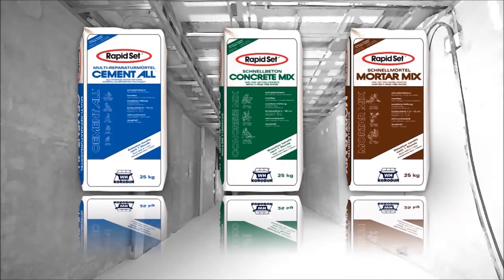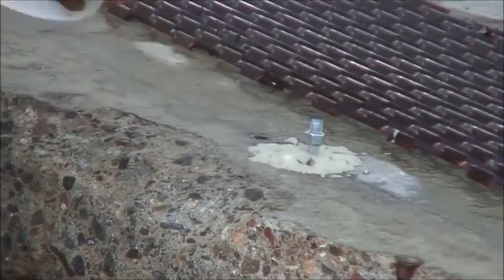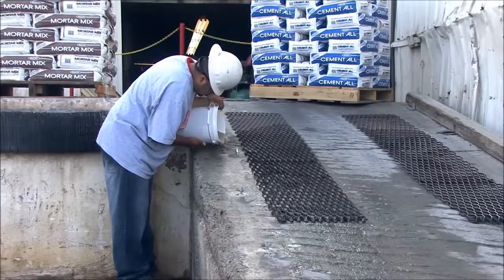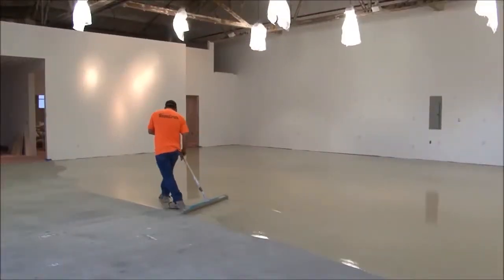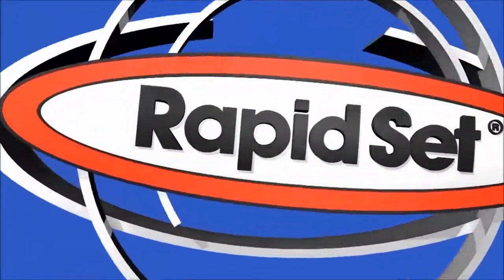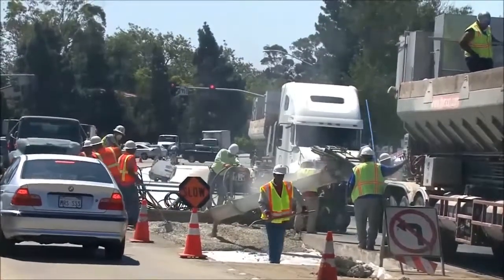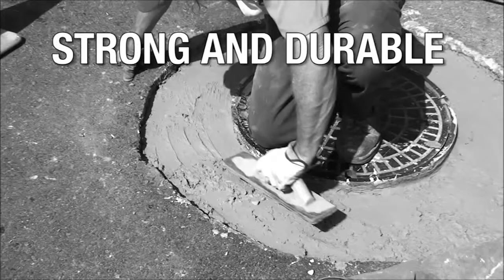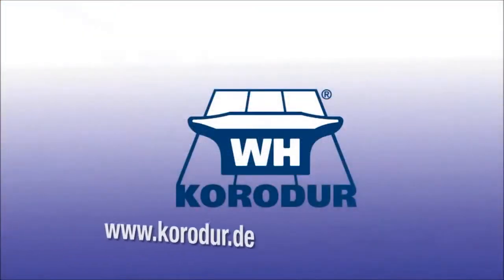Rapid Set - Easy To Use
What is Rapid Set?

Here a short video, how to make your life much more easy & comfortable with Rapid Set solutions!